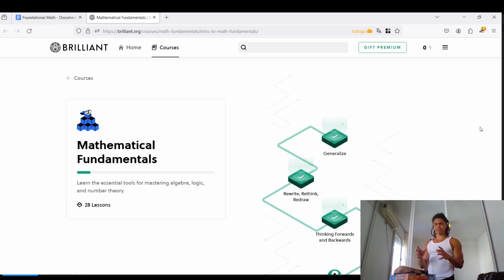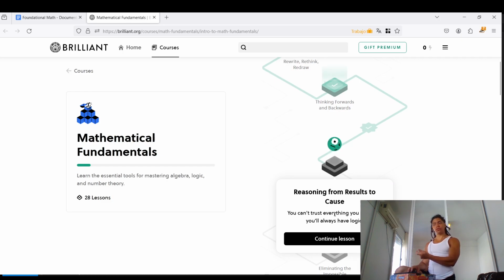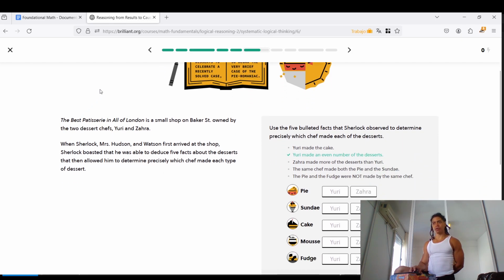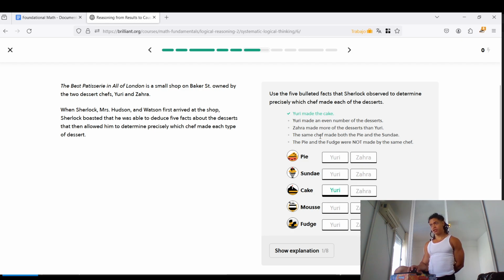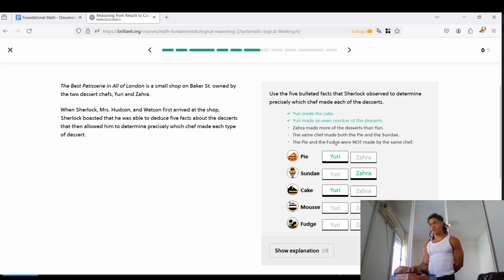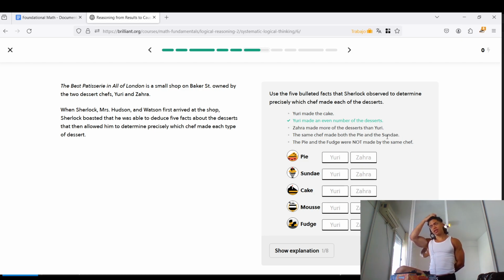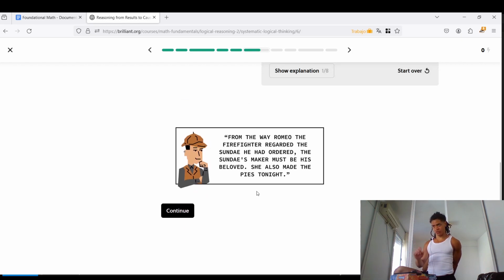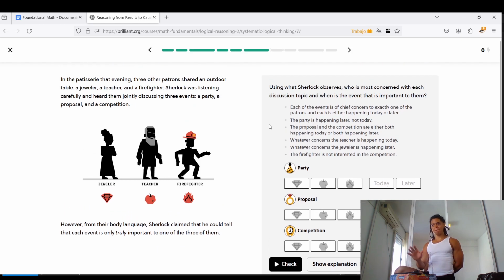Update Knowledge - Foundational Math - From Result to Cause pt 3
How by looking at my own flaws from switching english and spanish statement comprehension.

I can expose myself daily to more english logic problems, look at their patterns, from different perspective and understand their clues.

To reason about them faster.